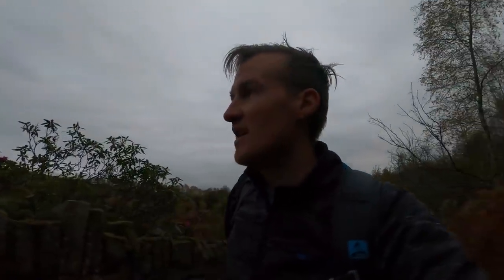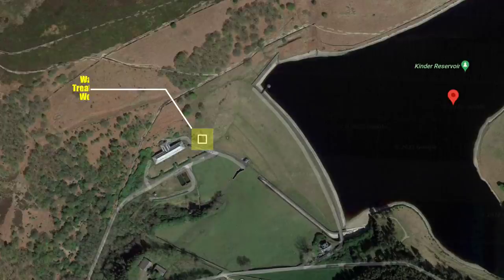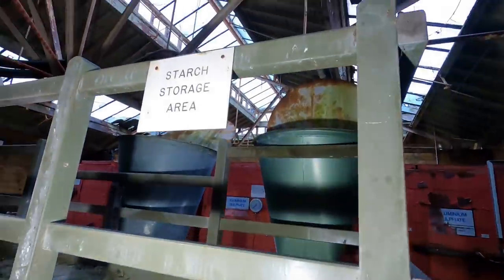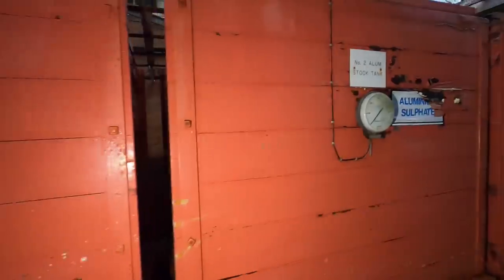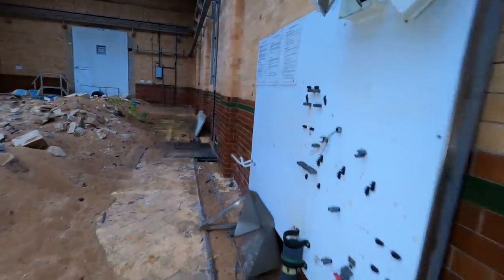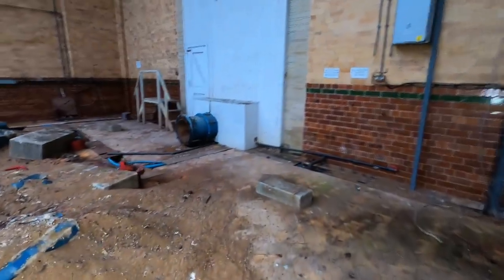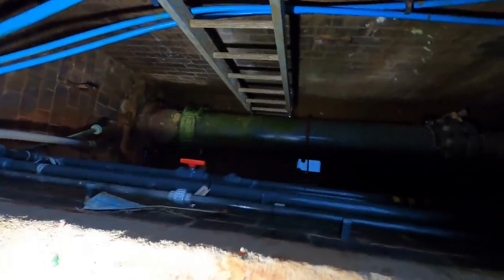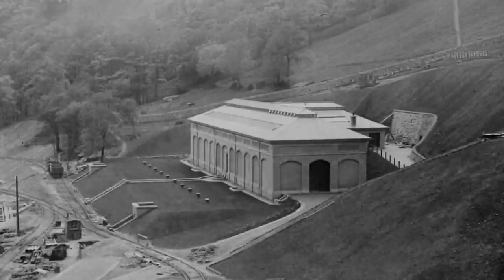The Forgotten & Abandoned Water Treatment Works of Kinder - Explore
The Forgotten Water Treatment Works of Kinder Abandoned Explore

In this video we take a little look into the abandoned Water Treatment Works just down from Kinder Reservoir near Hayfield in The Peak District, Derbyshire.

Opened in 1912 & in operation until 1995 we arrive on a wet rainy day and take the oppertunity to have a quick look around. Once inside we take a little look at ground level and remaining equipment inside before stepping down to the lower level and into the main room itself with its large roof of glass panels.

kinder scout reservoir abandoned Additional Music by Scott Buckley – released under CC-BY 4.0.